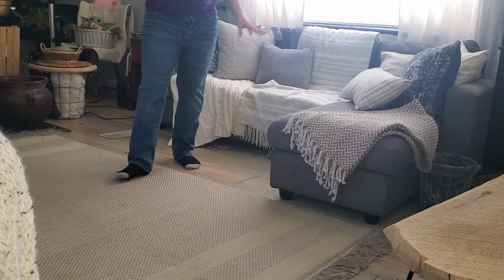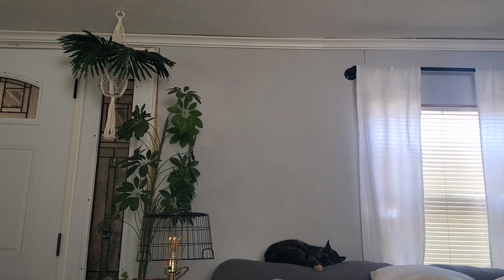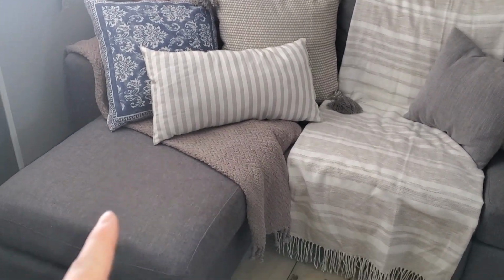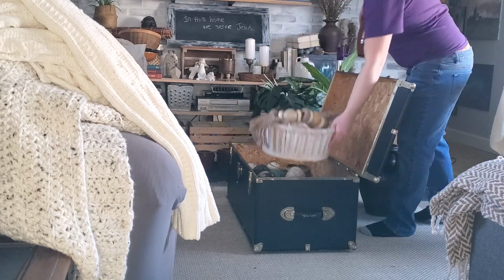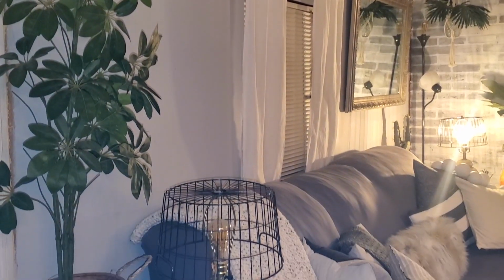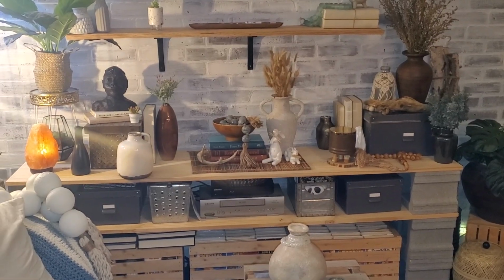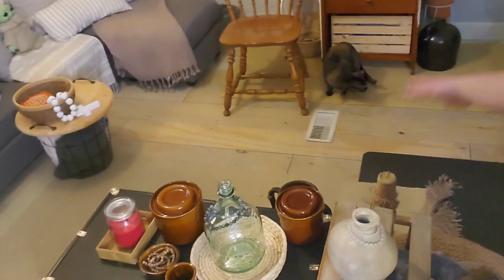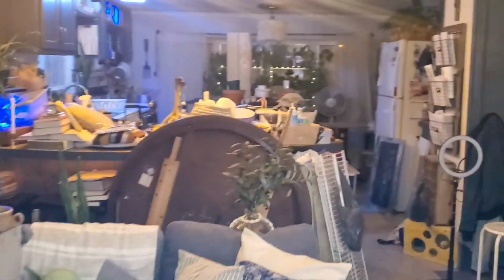Rearranging My Living Room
I decided it was time to spice things up in my living room! I wanted to move the couch around to see if I would like a more closed off living room affect using the back of one couch to sort of divide the space from the kitchen.. Find out if it worked or not... if you liked this video remember to leave me a thumbs up  :)